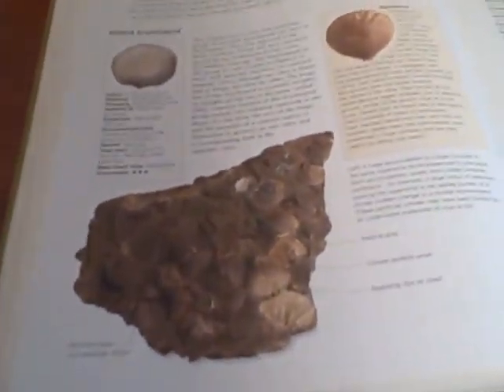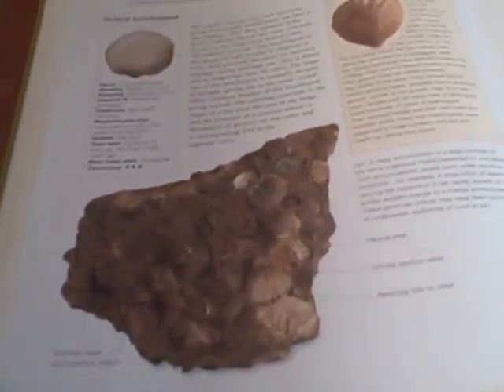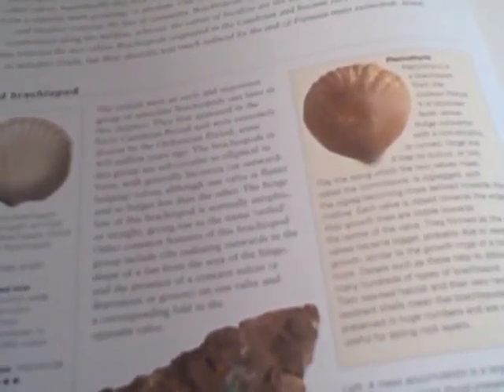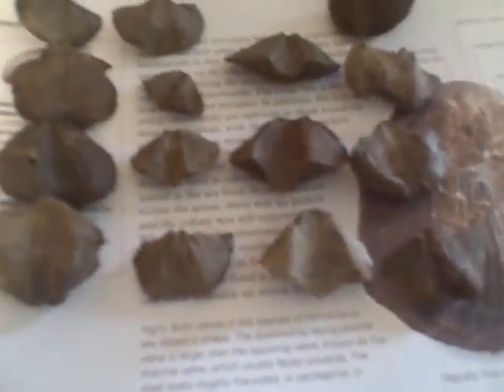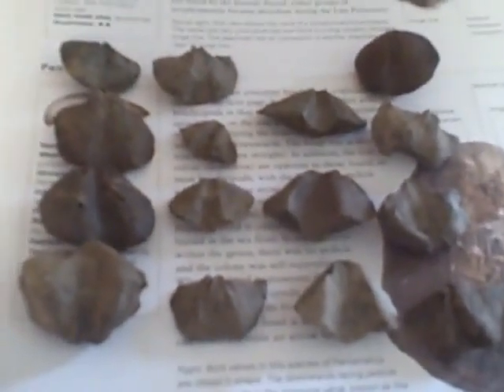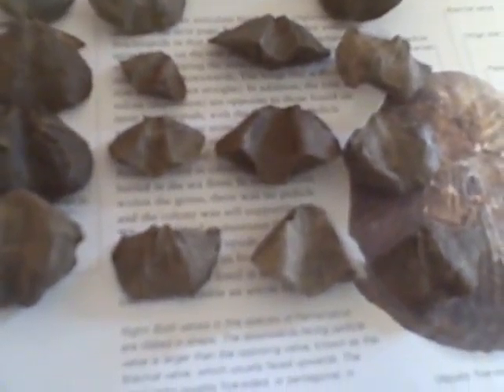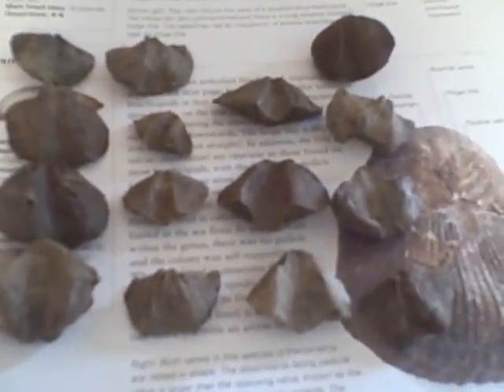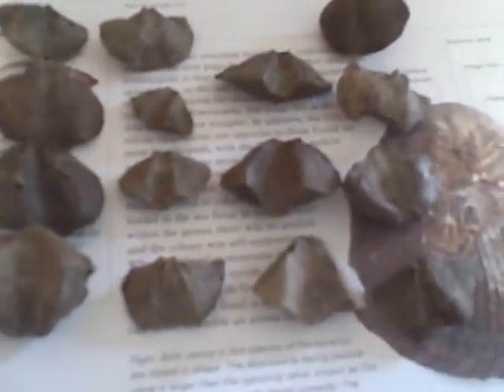this video is about fossil brachoipods with info